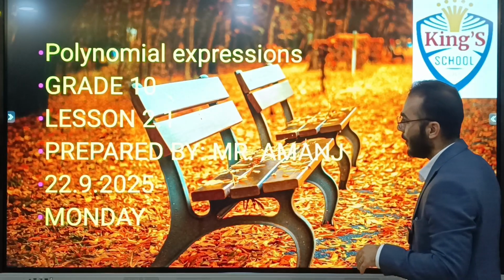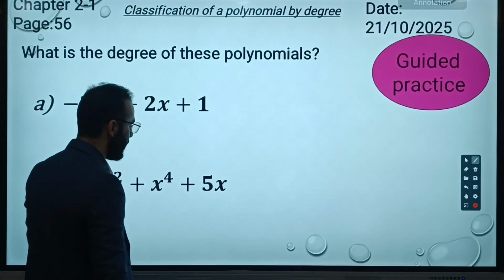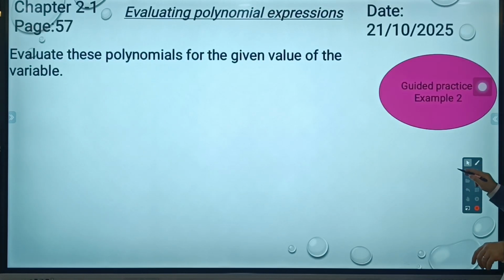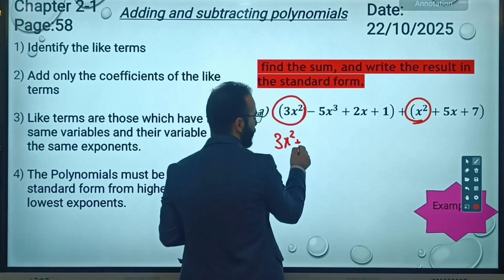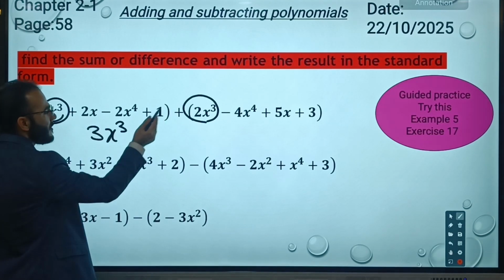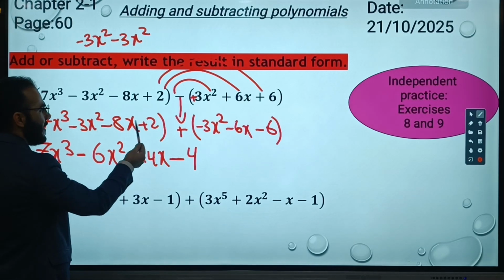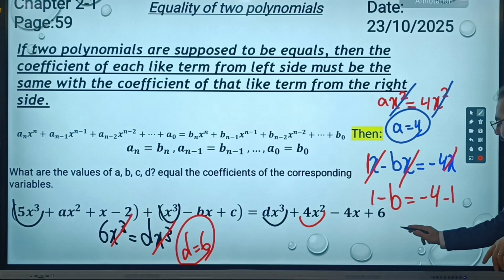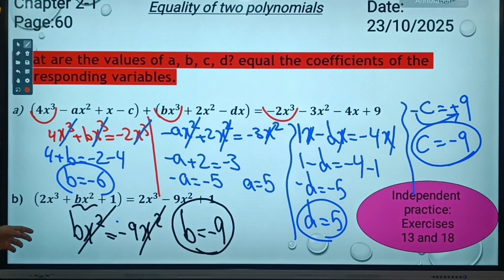Polynomial expressions 2.1